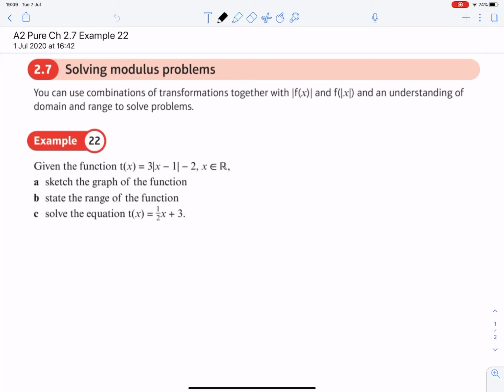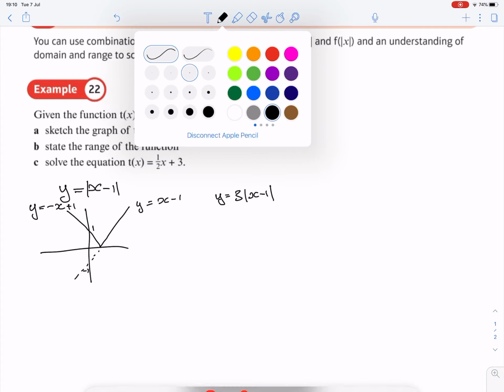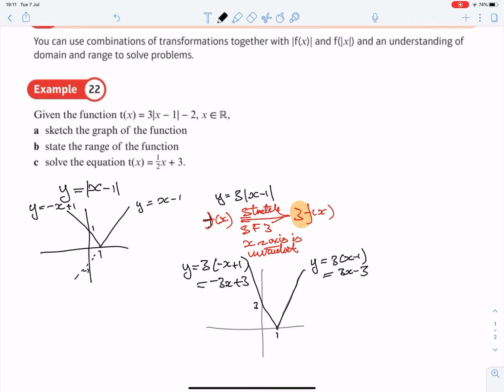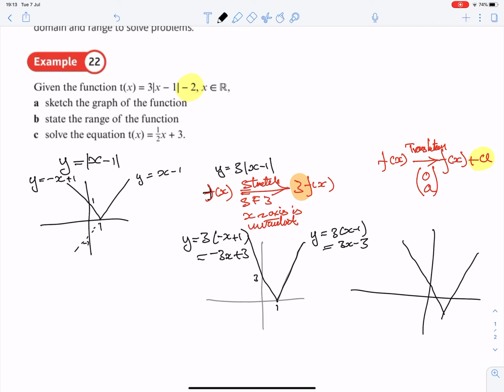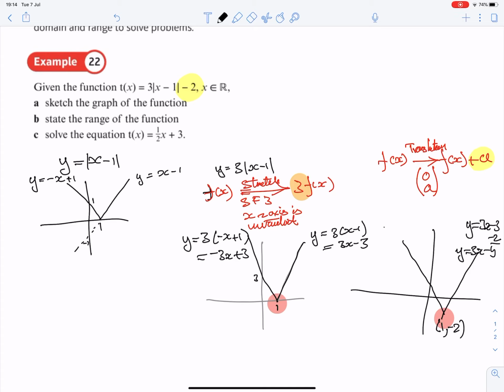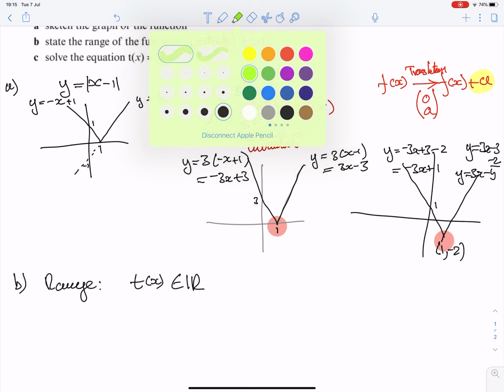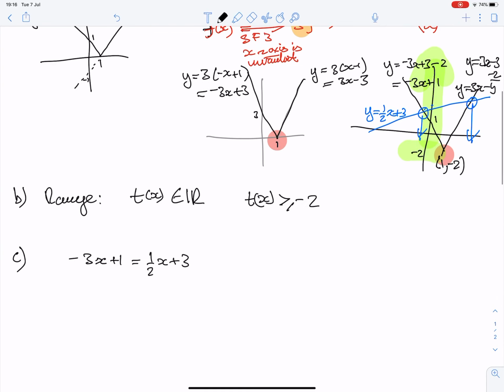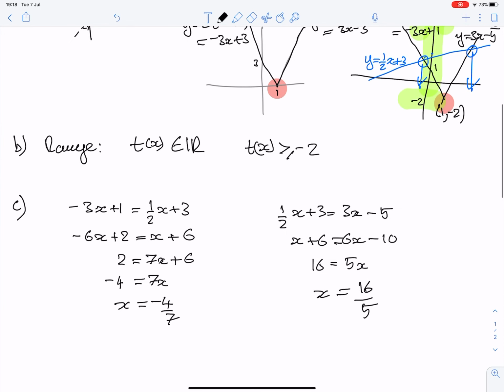A2 Pure Ch 2.7 Example 22